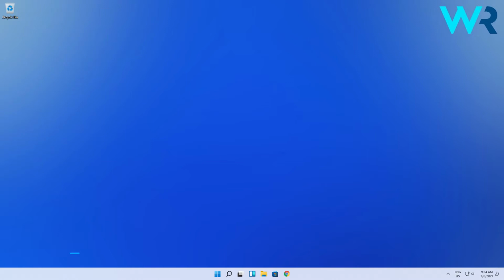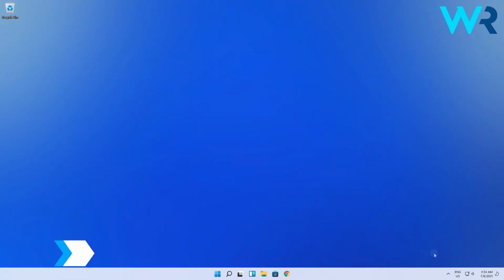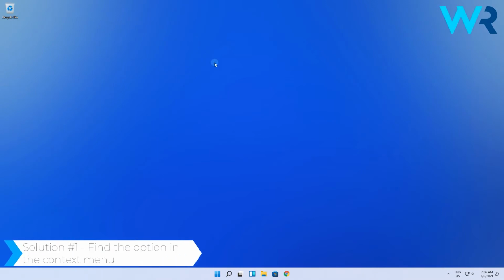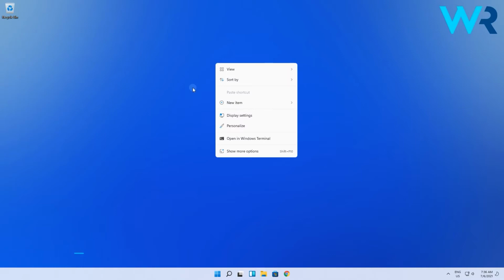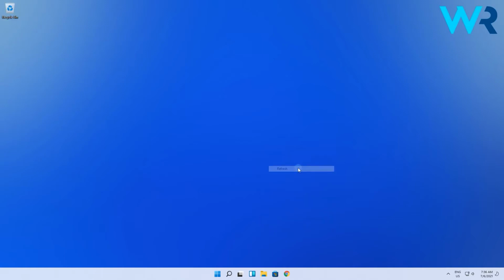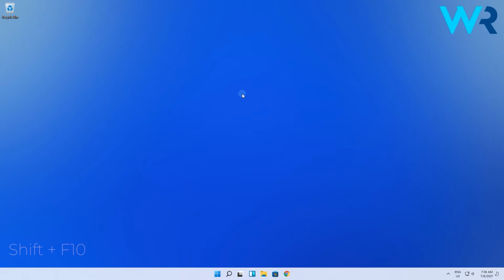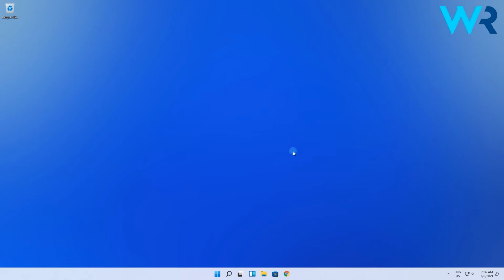How to find the Refresh button on Windows 11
| ⚙️Try Fortect to fix and optimize your PC like a Pro

Interested in how to find the Refresh button on Windows 11?
Just watch this video to see how you can do it.

0:00 - Intro
0:17 - Find the option in the context menu
0:42 - Use your keyboard
1:05 - Wait for an update